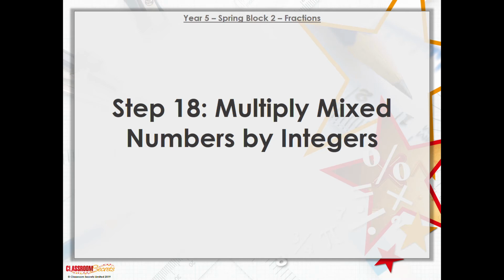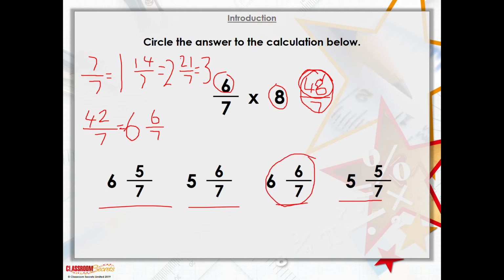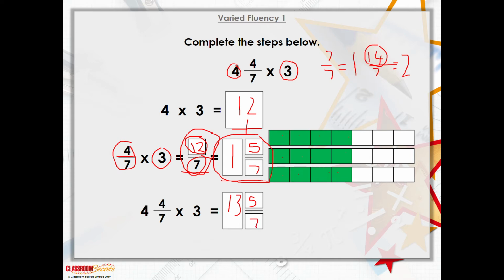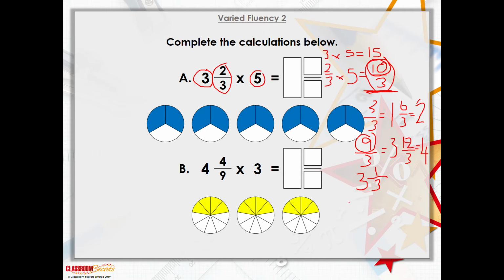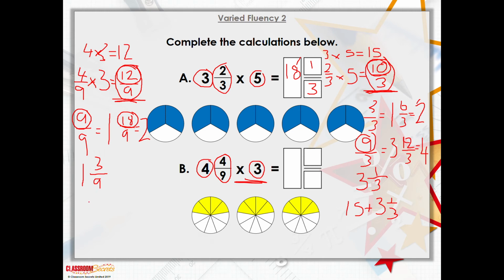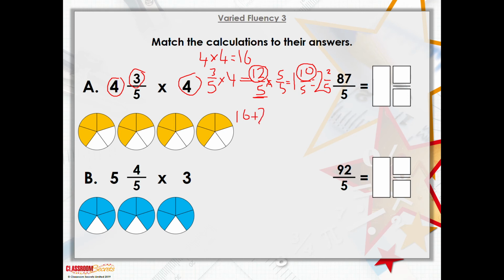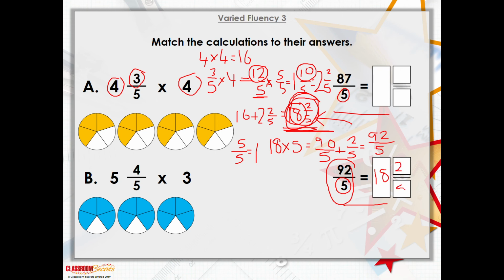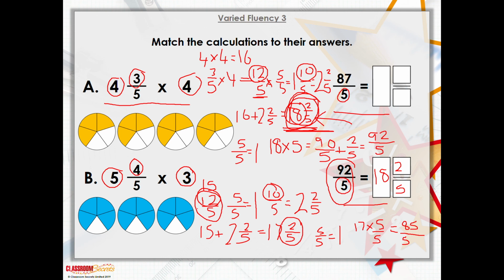Friday 2nd Maths Multiply Mixed Numbers by Integers